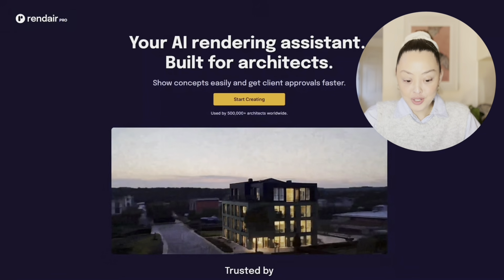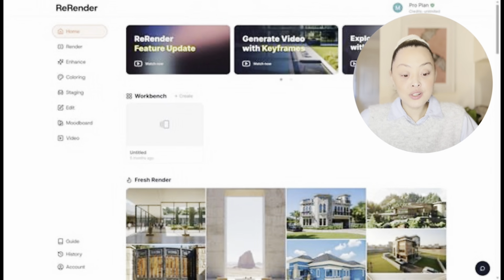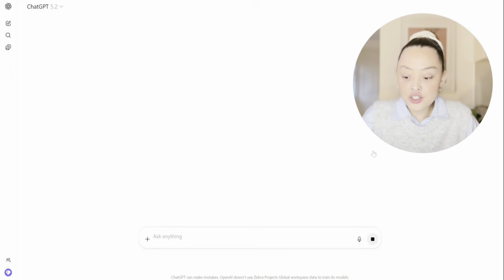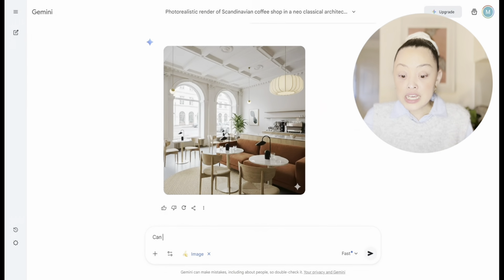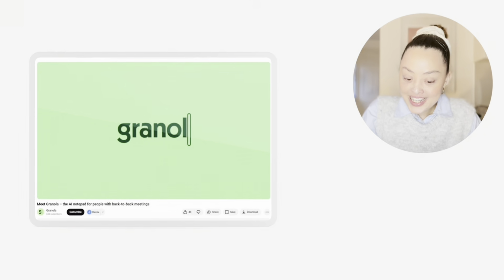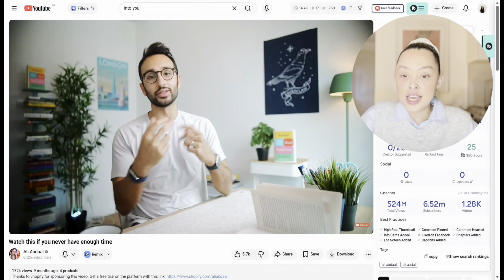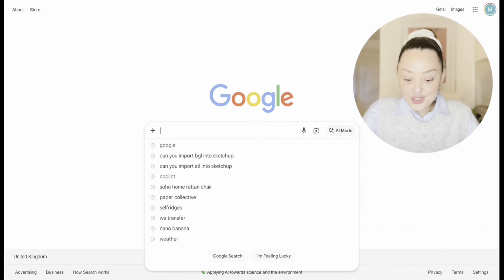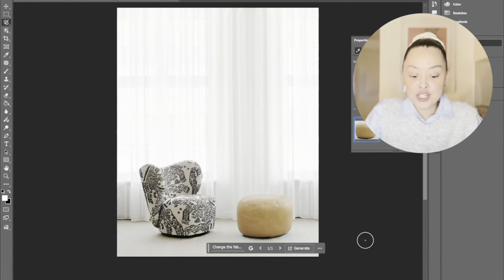BEST AI TOOLS Interior Designer MUST USE in 2026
Hi all 🤍 Welcome! In this video, I'm sharing the best AI tools every interior designer must use in 2026. We'll explore specialized AI tools for visualization and rendering, going beyond common platforms to boost your workflow and ai productivity. These future tools are genuinely going to change the way interior designers work, making projects easier and more efficient.

✨ SIGN UP TO RENDAIR HERE ✨

1️⃣ Log in to ReRender AI
2️⃣ Navigate to the Account Page (bottom-left)
3️⃣ Under Collaboration Program, enter the code: mia.2025
4️⃣ Add your Instagram account name

⏱️Timestamp:
00:00-01:46 Intro
01:46-03:00 Rendair AI
03:00-04:31 Rendair AI
04:31-07:20 Nano Banana
07:20-08:46 Granola
08:46-09:44 Notta AI
09:44-10:35 Snipd
10:35-11:32 Copilot
11:32-12:12 Photoshop
12:12-12:54 Outro

Mia x